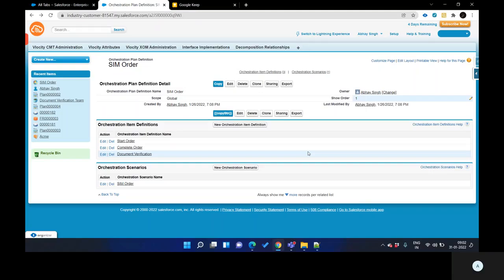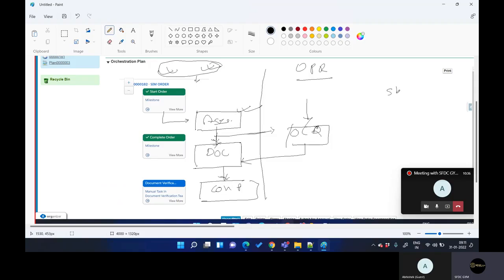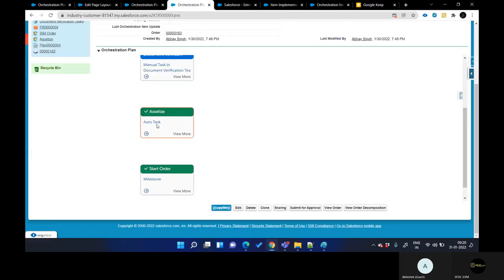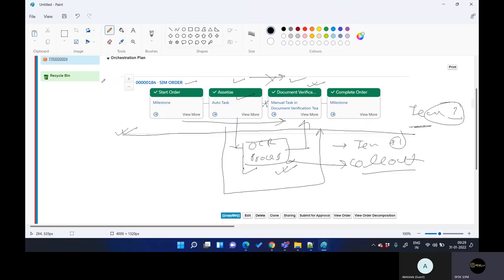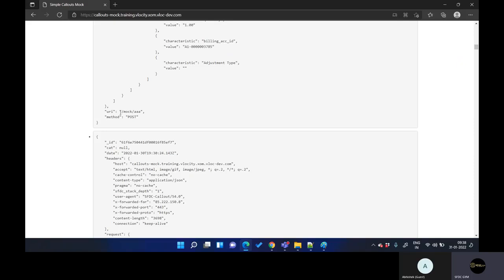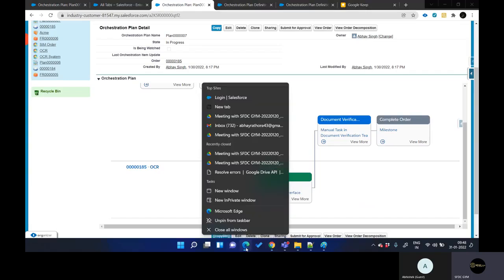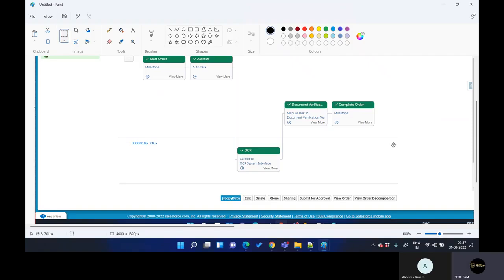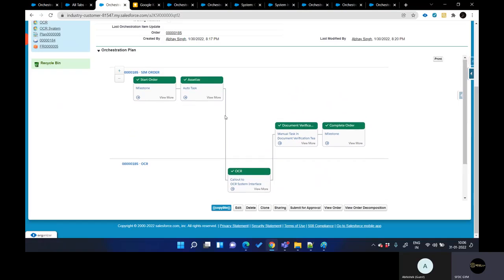Copy of videoplayback1